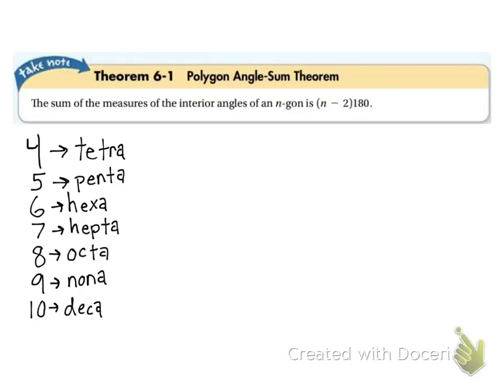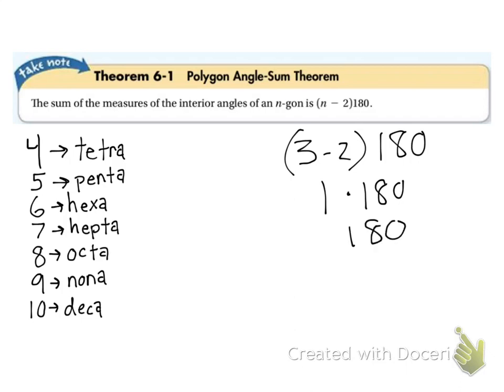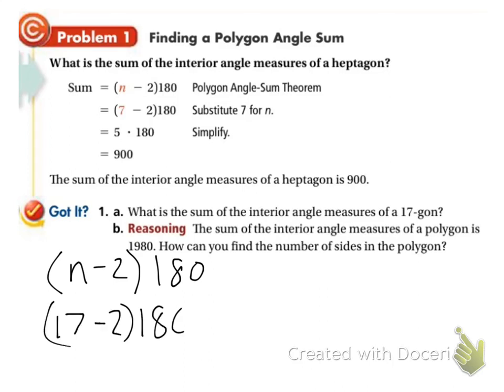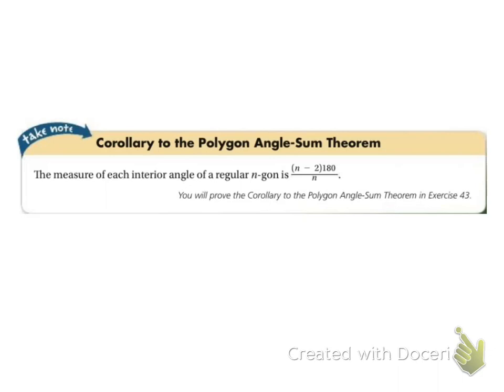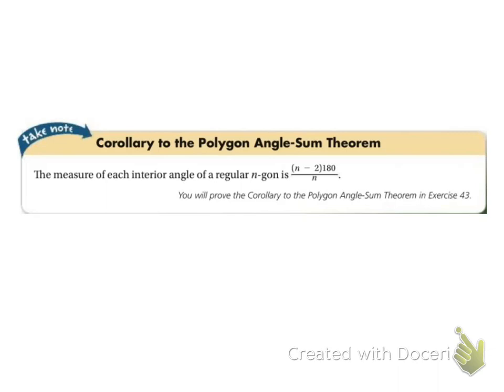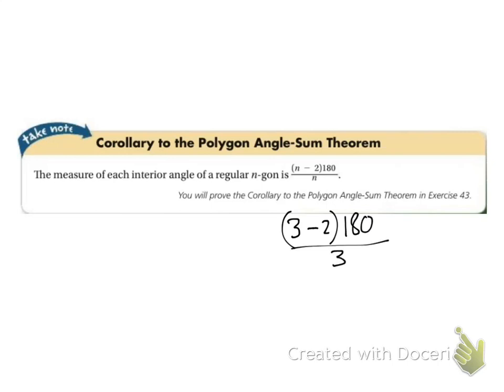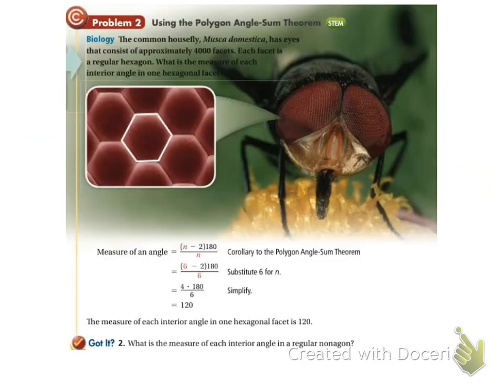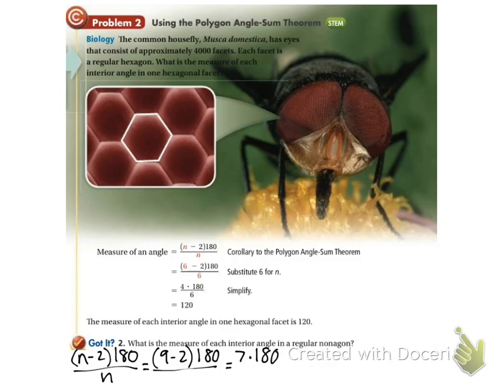Geometry 6.1a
6.1a